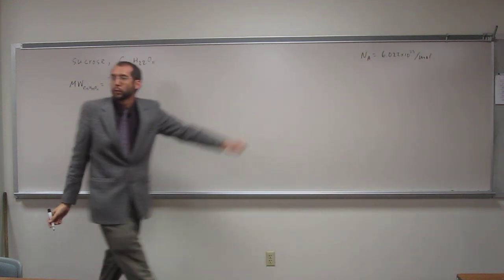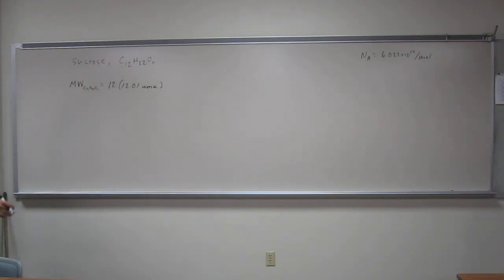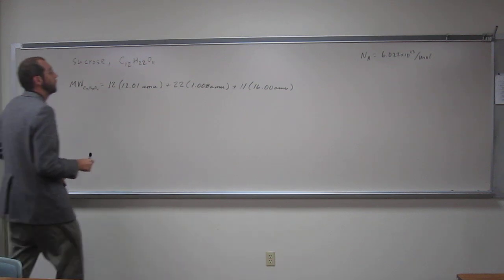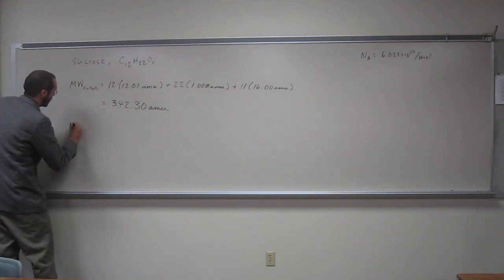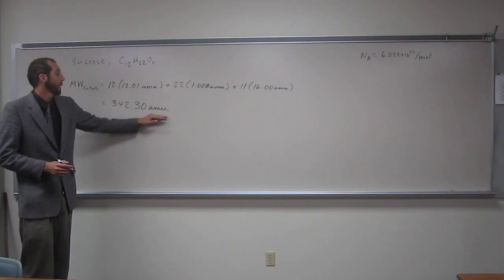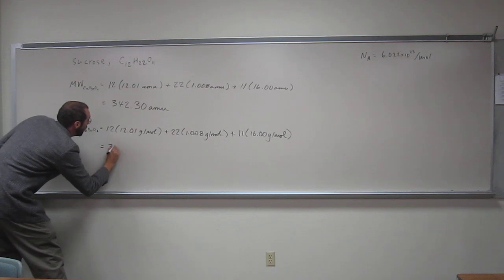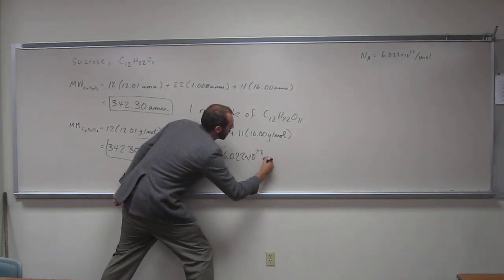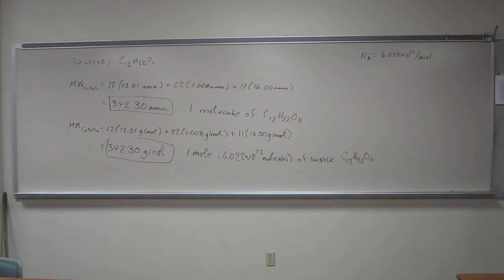Calculate Molecular Mass and Molar Mass - Sucrose C12H22O11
What is the molecular mass of table sugar (sucrose) C12H22O11 and what is its molar mass?